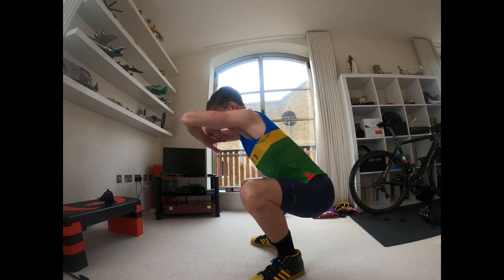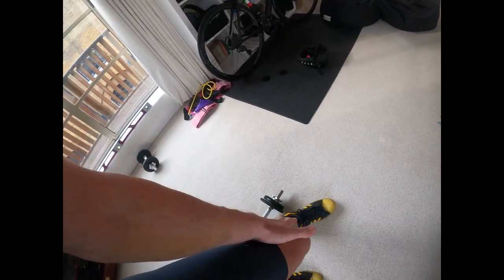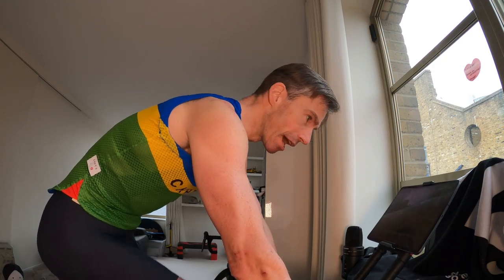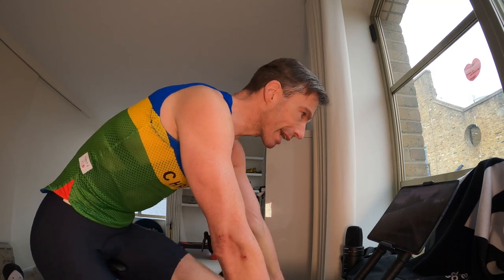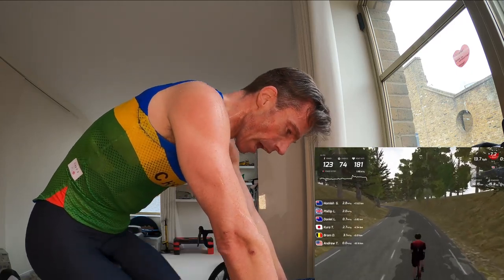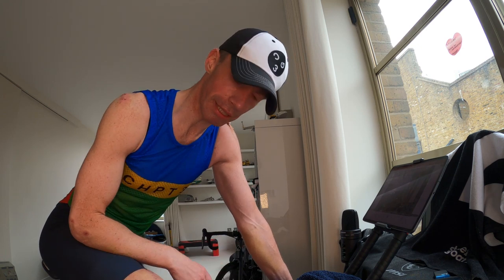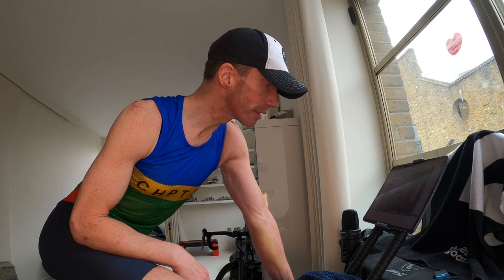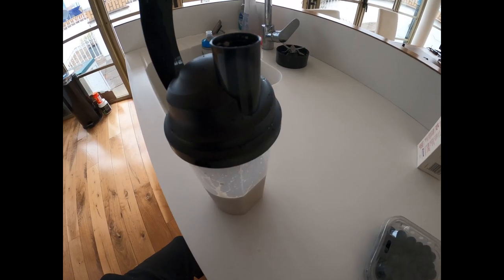MONT VENTOUX for recovery intervals! Plus review of ROAD GRAND TOURS CYCLING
Having taken some time away from the bike following the crash, and experimented with some high cadence work, it's time to resume Ed Laverack's training plan from the relative comfort of the WattBike, where the risk of falling off is low!  And courtesy of the excellent ROAD GRAND TOURS CYCLING app, I'm transported to Mont Ventoux for some sweet spot plus surges.  I also assess the impact of my injuries on flexibility and stabilising strength...

Don't forget, none of this is advice, you do you.